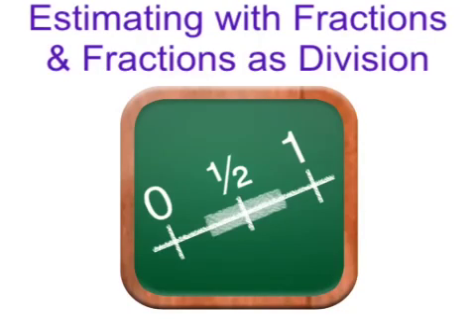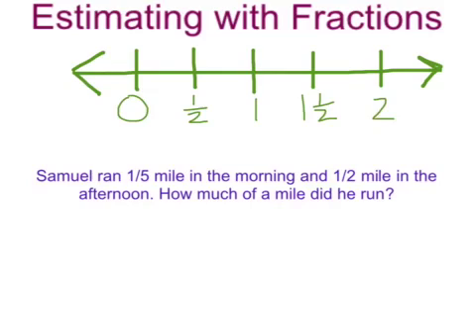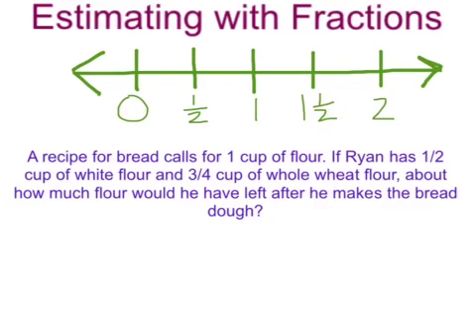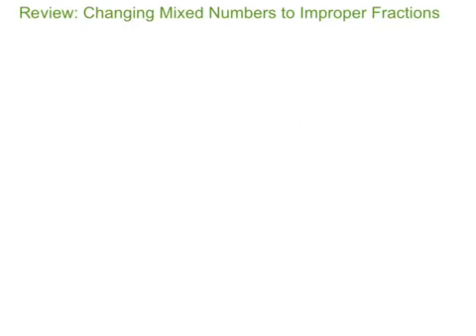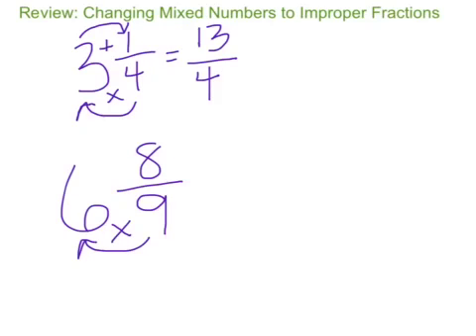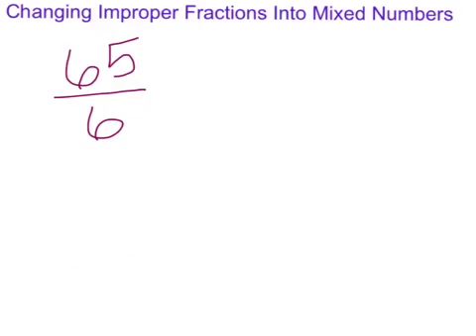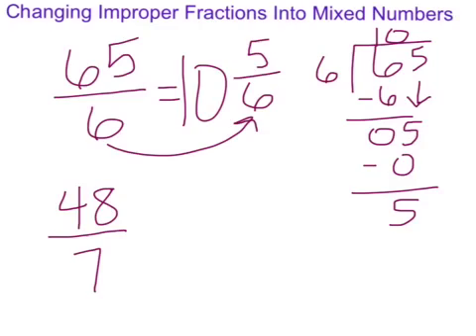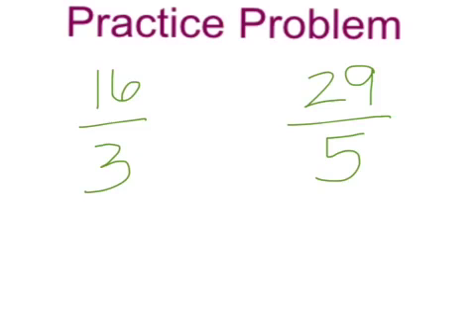Estimating with Fractions & Fractions as Division